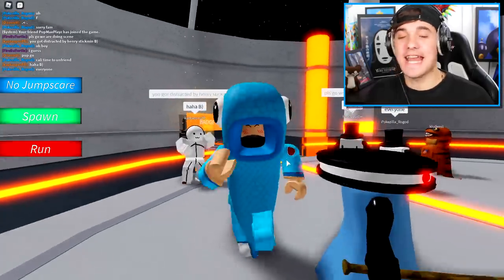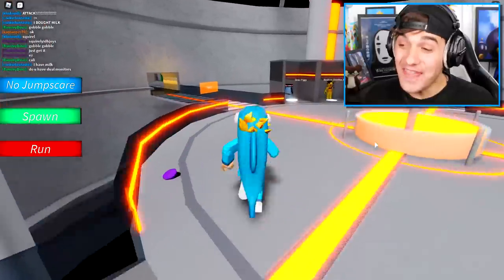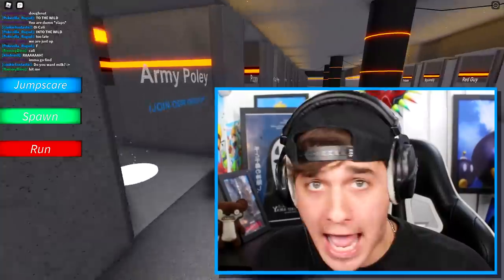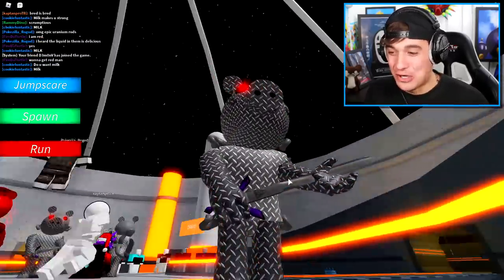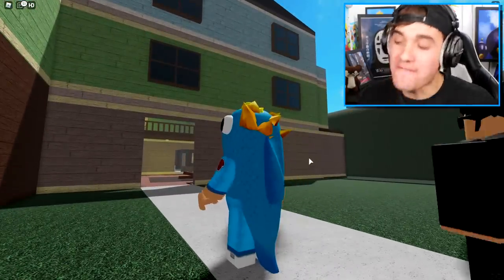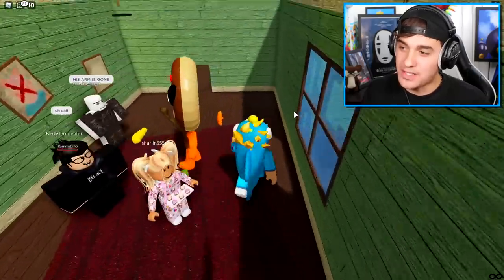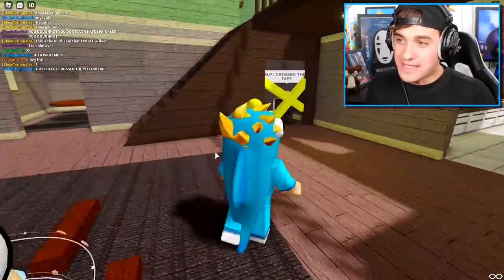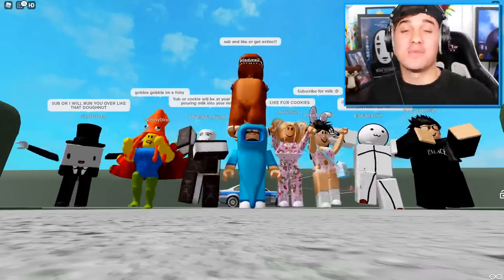How To UNLOCK MAPLE DONUT BADGE SKIN In ROBLOX PIGGY 2 RP!! (SECRET SKIN)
Today i show you how to get the NEW MAPLE DONUT SKIN IN ROBLOX PIGGY.. Kinda..

🛒 Hottest Merchandise!!

--Credits--

Music & Sounds:
Epidemic Sounds